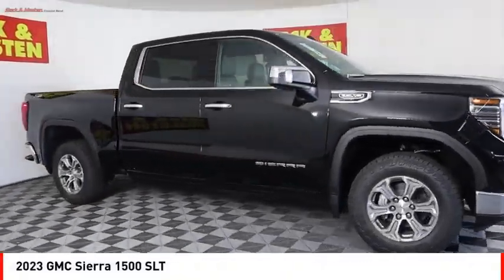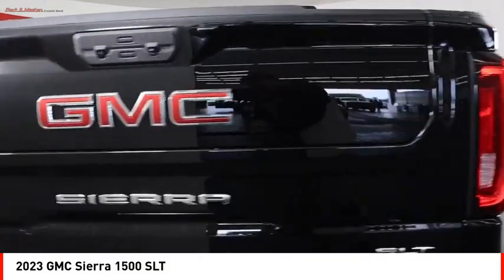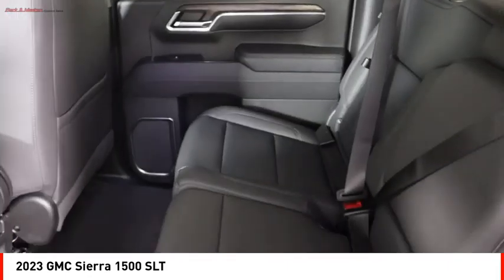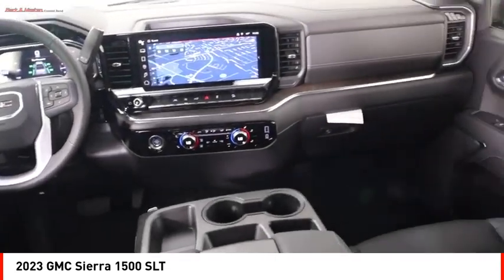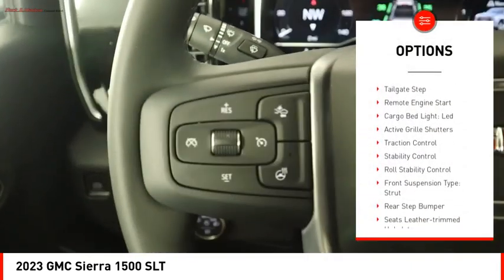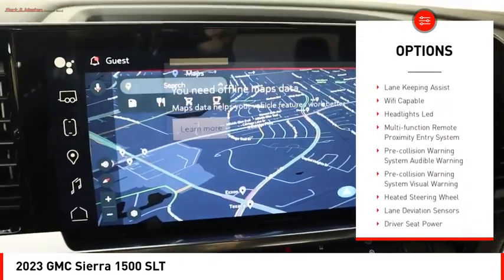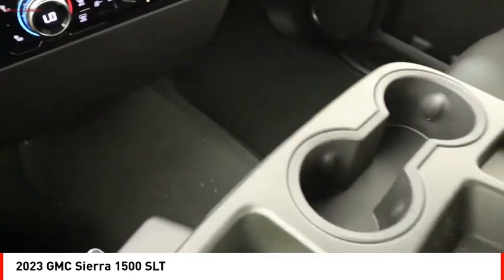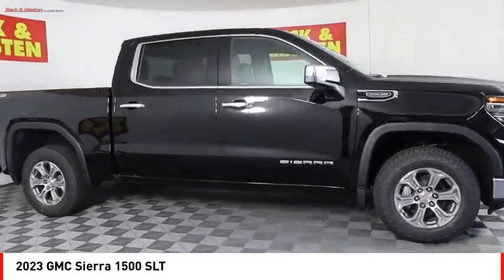2023 GMC Sierra 1500 Houston TX G257485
2023 GMC Sierra 1500 SLT

The GMC Sierra 1500 SLT is a vehicle of the year 2023. It has an onyx black exterior and a jet black interior. This Crew Cab 4x4 boasts a 5.3 liter 8 cylinder engine with fuel injection, giving it an impressive city fuel economy of 16 mpg and highway fuel economy of 20 mpg. Furthermore, this vehicle also comes equipped with many features such as touch screen display, Bluetooth audio connection, hill start assist, part time with on demand four wheel drive, Bluetooth phone connectivity, leather-trimmed seats for added comfort and luxury on the road. With its 5 out of 5 star crash test rating and modern design features combined together in one vehicle package, this car is sure to make any driver happy!